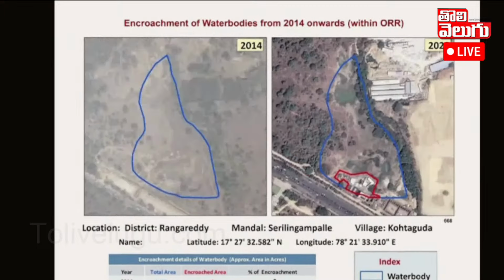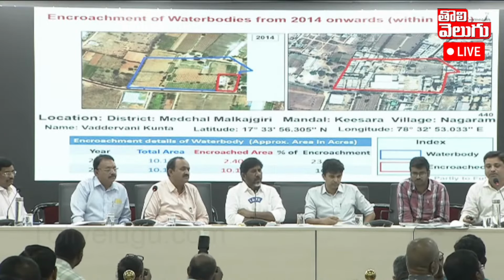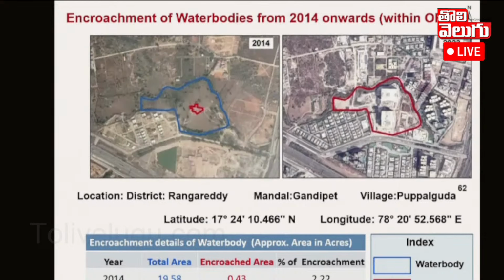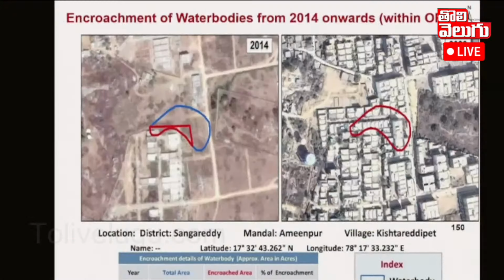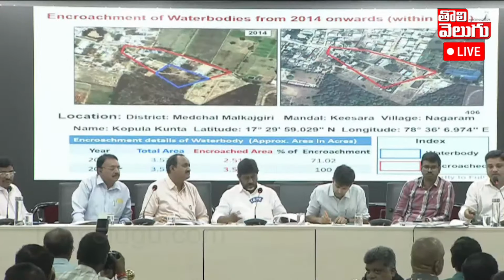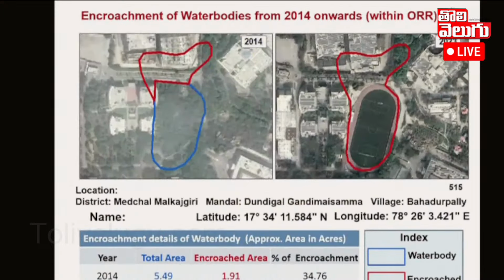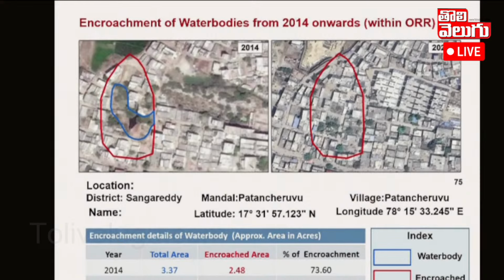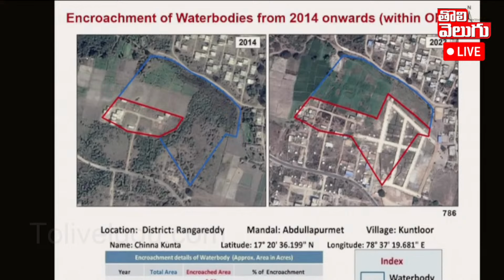మేడ్చల్ లో నెక్స్ట్ కూల్చేది వీటినే...! | hydra plan for next demolition in hyderabad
LIVE : హైడ్రాపై భట్టి కీలక నిర్ణయం... ? | bhatti vikramarka sensational comments on hydra demolition

Latest breaking news and exclusive interviews from Telangana and Andhra Pradesh, only on Tolivelugu